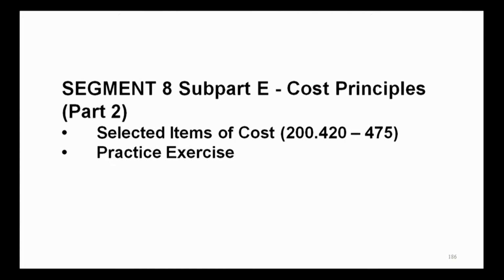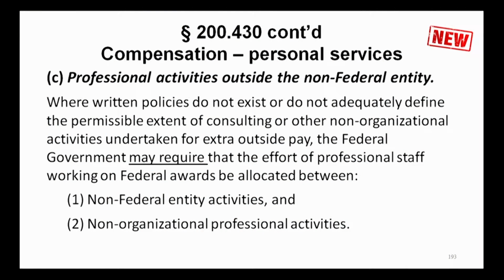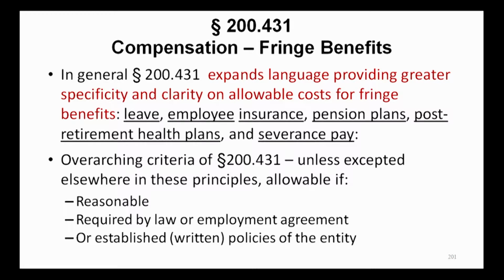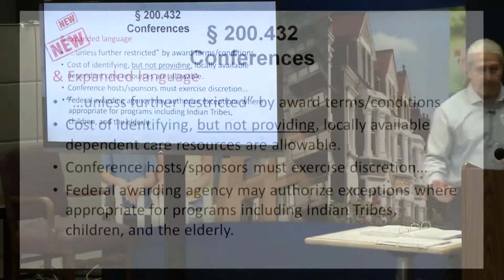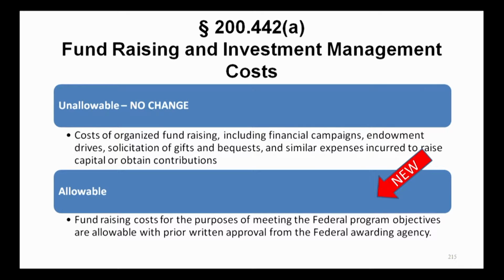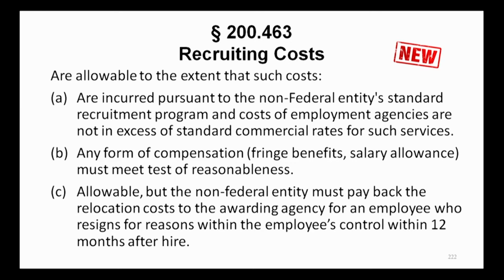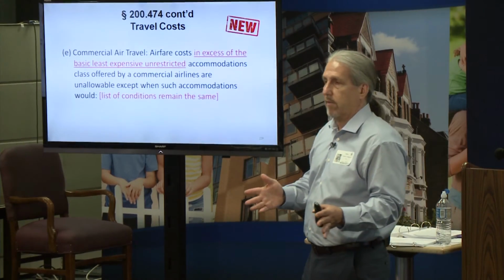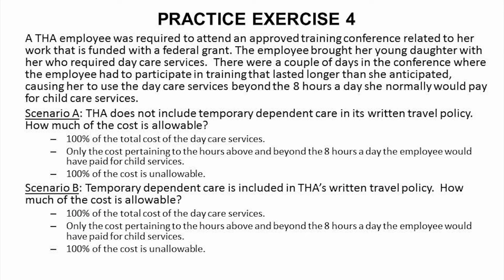OMB New Uniform Guidance Session 8